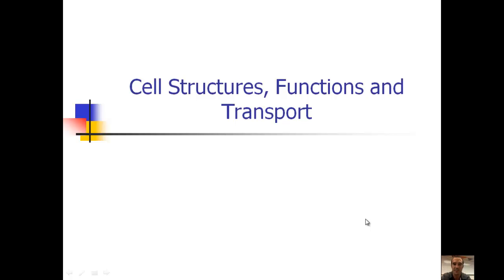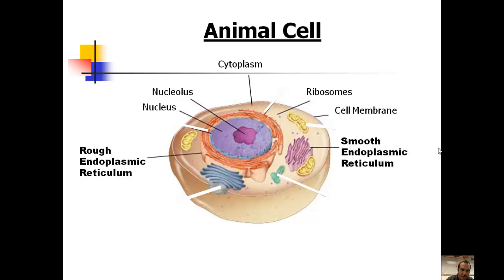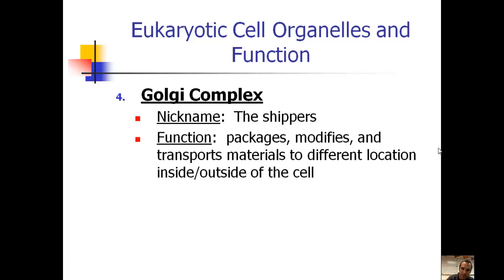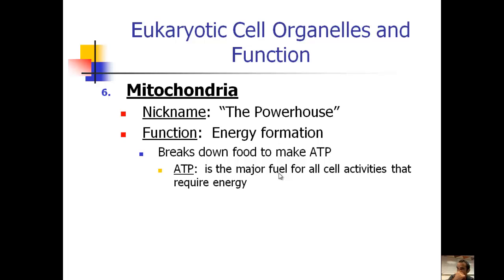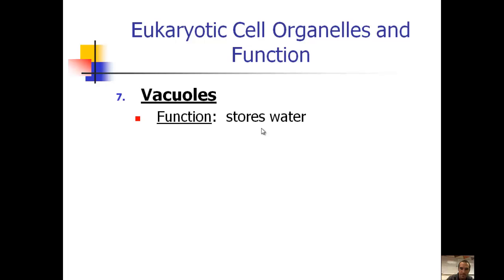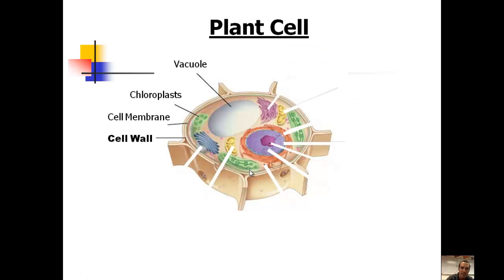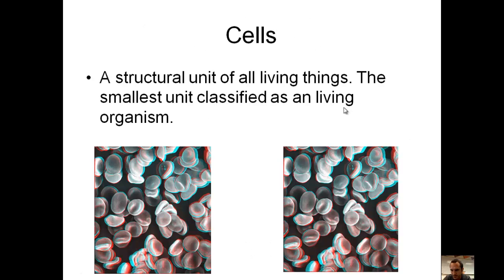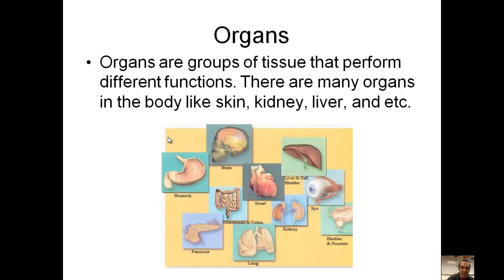Biology Cell Structures and Functions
cell structures, organelles, organelle functions